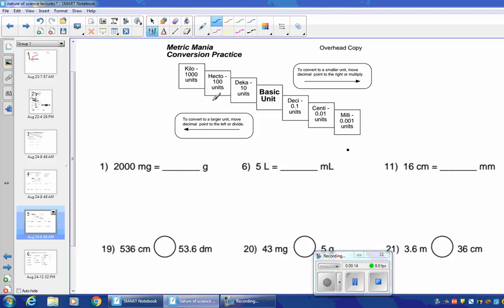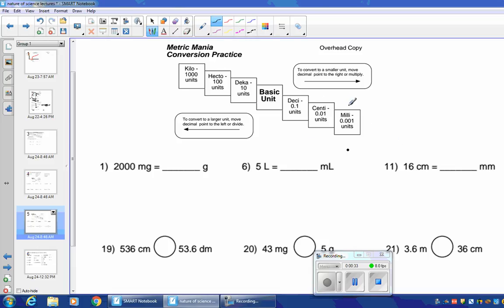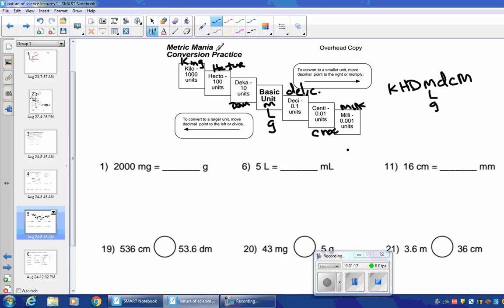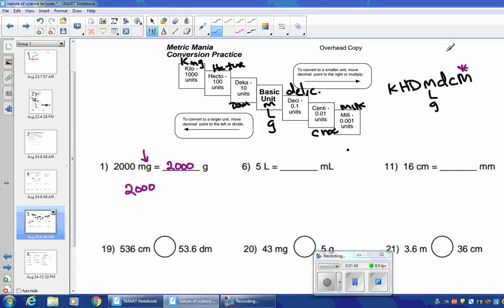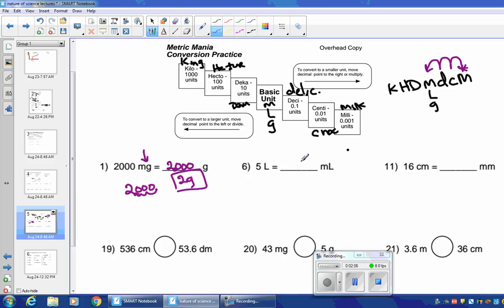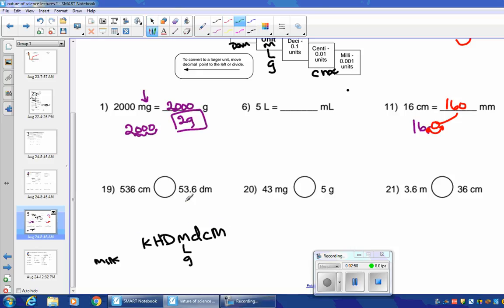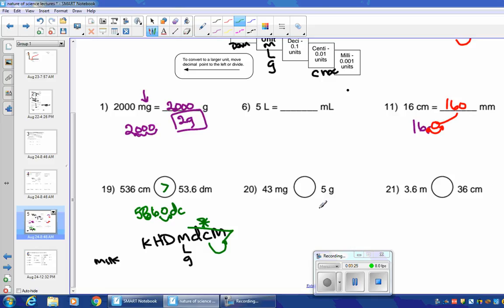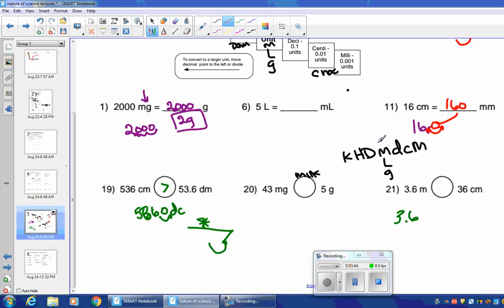conversion quiz 1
Watch this during the quiz if you need help